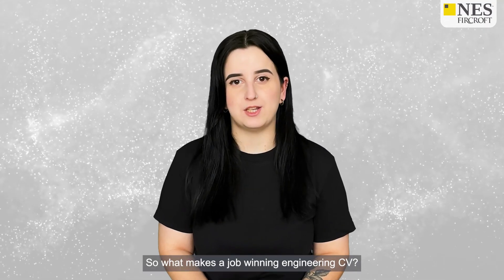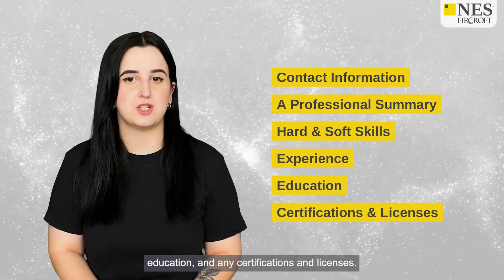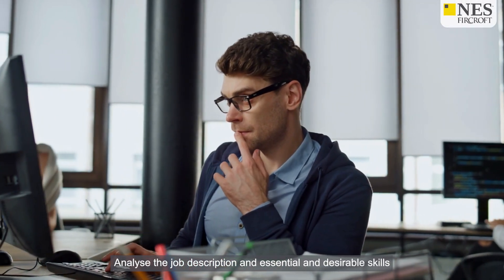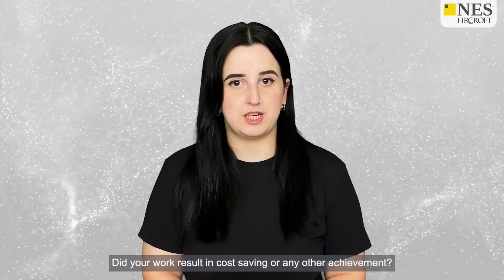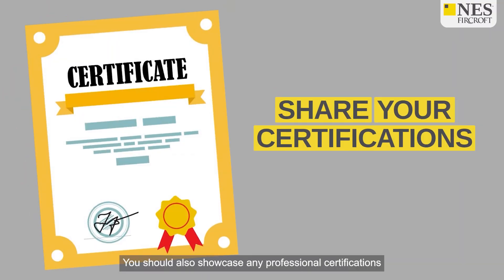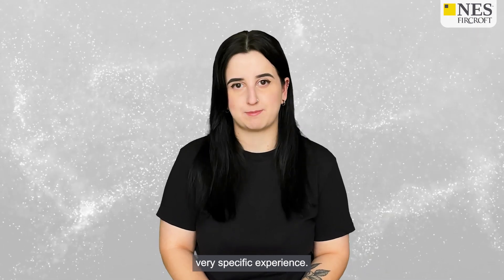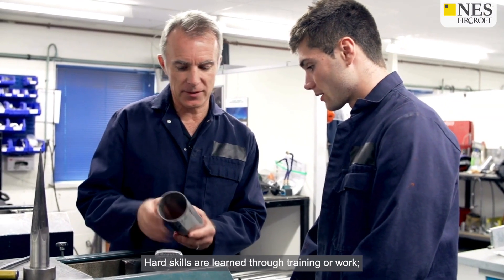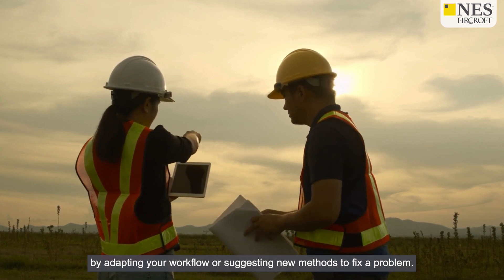How to Boost Your Engineering CV - Applicant Tracking Software Explained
Despite the high demand for engineers globally, competition remains fierce. Whether you're seeking your first engineering job or aiming to advance your career, crafting a compelling CV or resume is essential.

A well-written CV that highlights your key skills and achievements can significantly improve your chances of catching a recruiter's attention.

In today's video we'll walk you through how to craft a high-performing Engineering CV/Resume and how to ensure it passes the Applicant Tracking Software used by recruiters.

NES Fircroft has over 90 years’ combined experience of delivering workforce solutions to the global energy industry. We provide tailored staffing solutions, sourced from a global talent pool by a dedicated, discipline specific team of consultants.

We are proud to be the world’s leading engineering staffing provider spanning the Oil & Gas, Power & Renewables, Infrastructure, Life Sciences, Mining, Automotive and Chemicals sectors worldwide.